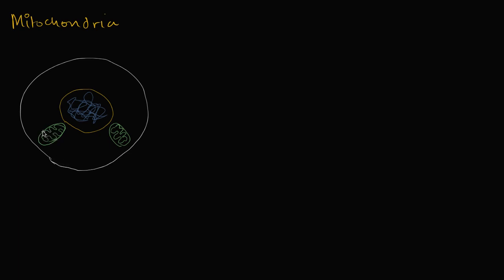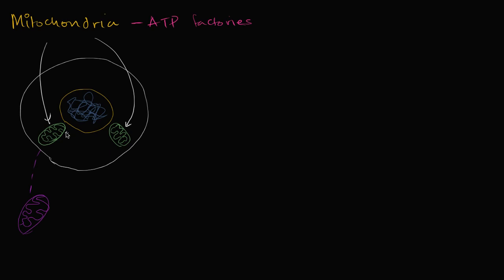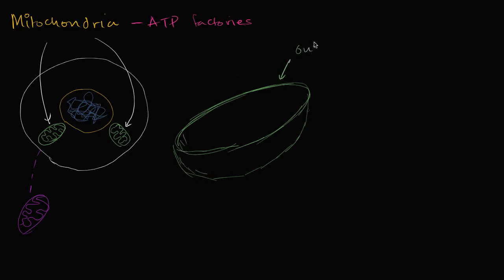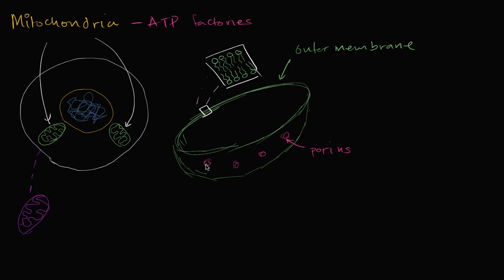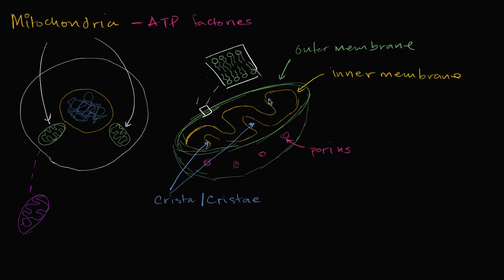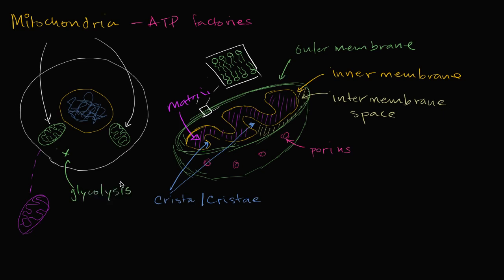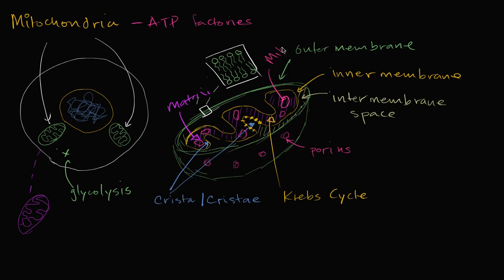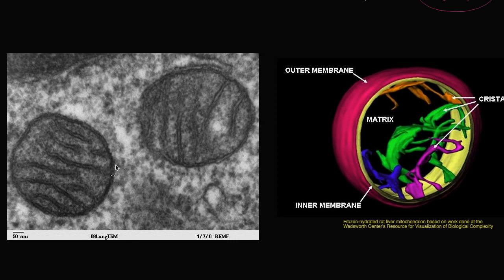الميتوكوندريا بناء الخلية